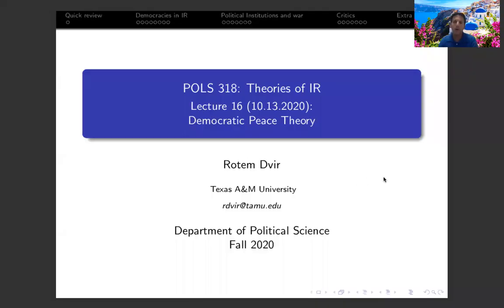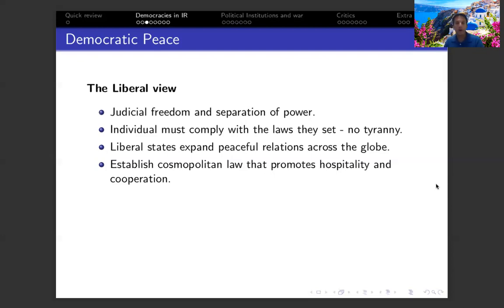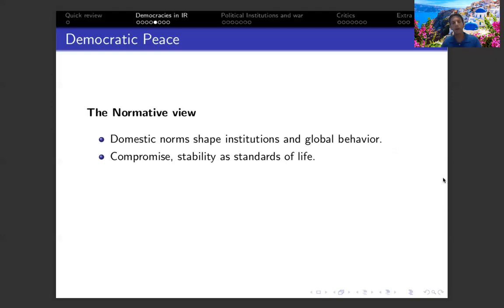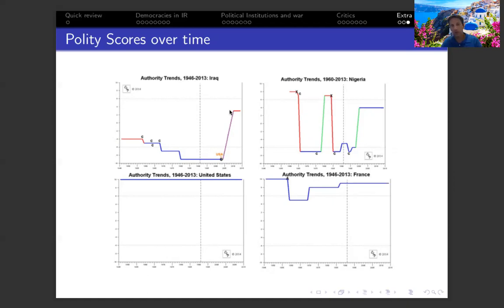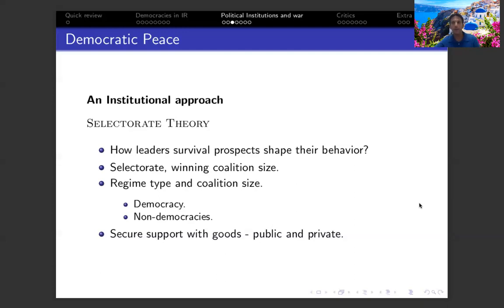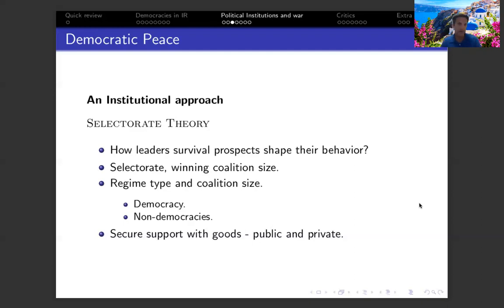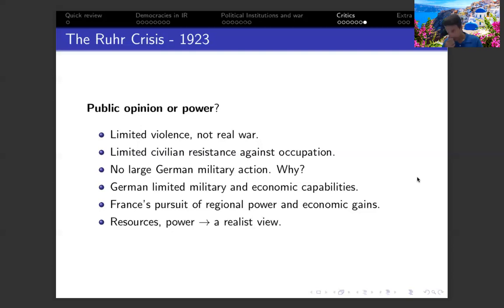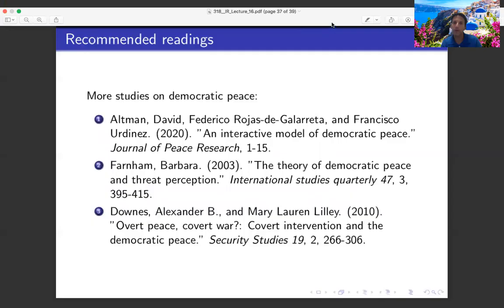POLS 318: Democratic Peace Theory